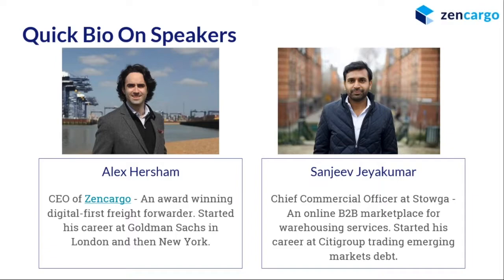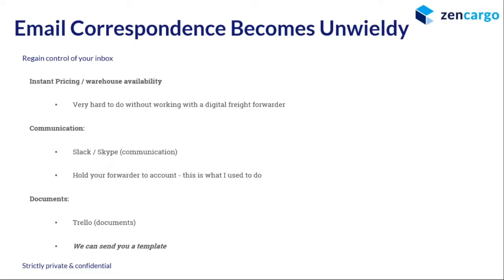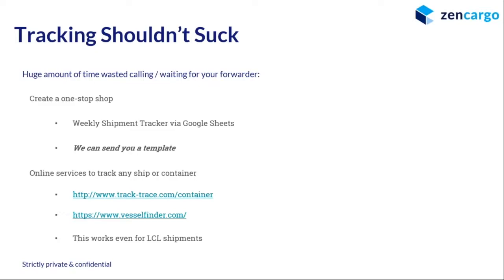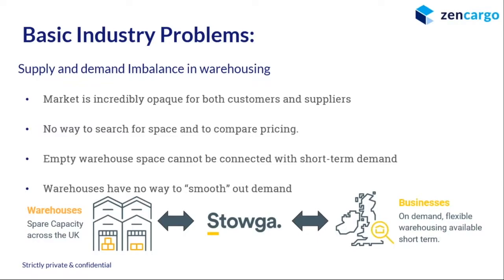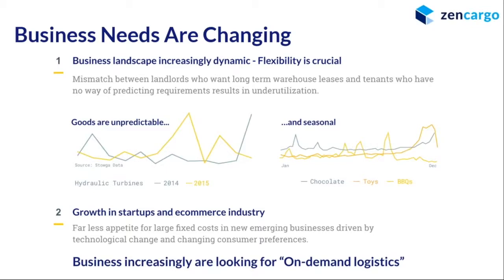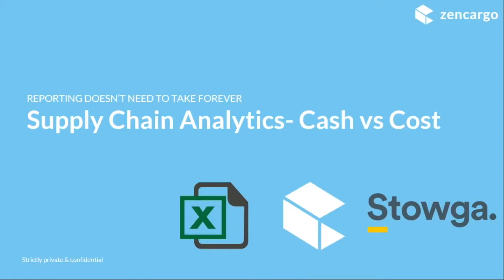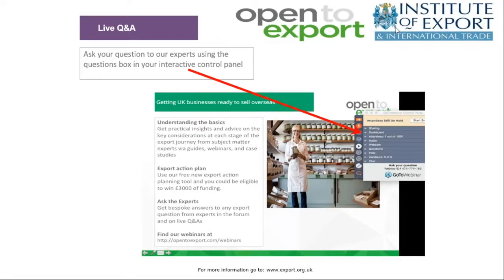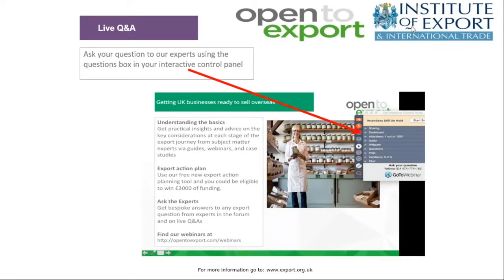How to streamline your logistics processes - digital solutions to save time and money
Alex Hersham, CEO of the Digital Freight Forwarder Zencargo, and Sanjeev Jeyakumar, CEO of Warehousing Platform Stowga, discuss some of the latest tools and new technologies you can use to save time and money on your logistics.

In under one hour, you’ll learn:

- How to eliminate waiting around for logistics suppliers and get back to your clients quicker?
- How on demand warehousing means even smaller businesses can avoid wasting money on long term storage solutions they don't need.
- Clever ways to stay ahead of and react to shipping exceptions so you don't lose a customer when things run behind schedule.
- How to manage the communication between the members of your supply chain including your forwarder, warehouse team, suppliers and clients.
- Some very simple reporting techniques to keep on top of your freight spend and landed costs.

Open to Export webinars are powered by the Institute of Export & International Trade - the UK's only professional body representing international trade.

Catch up with all of our webinars